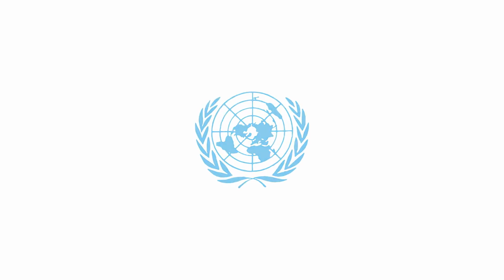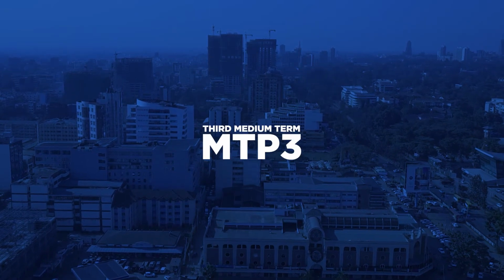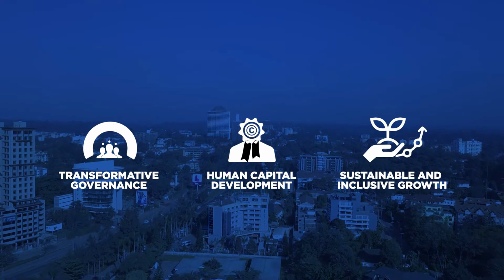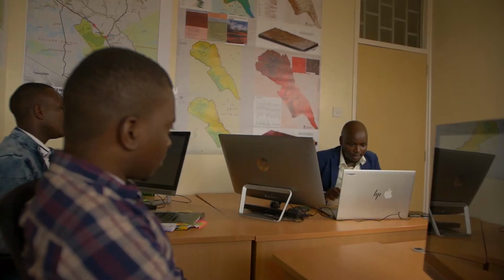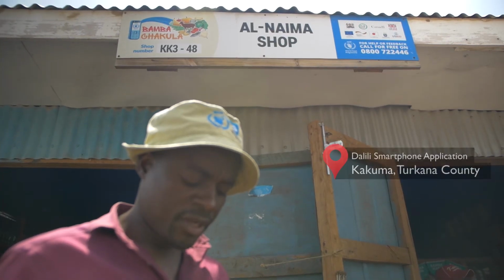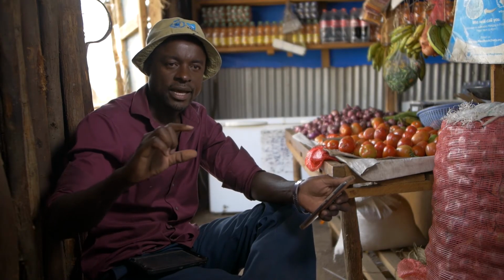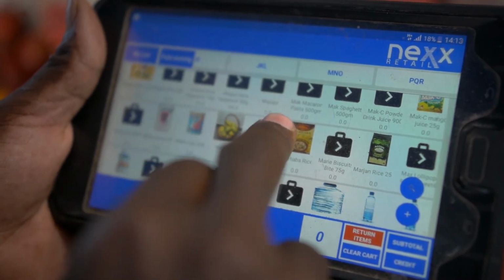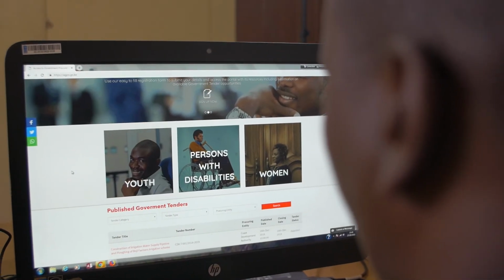UN Development Assistance Framework (UNDAF) Kenya 2019 - Full length documentary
The UN Resident Coordinator’s Office in Kenya supports the work of the UN Resident Coordinator and coordinates activities of the UN Country Team in its engagement with the Kenyan Government as defined by the UN Development Assistance Framework (UNDAF).

Kenya is currently implementing UNDAF 2018 – 2022, which is the medium-term results framework that describes the response of the UN system to national development priorities. UNDAF describes how the UN country team will contribute to the achievement of development results based on a common country analysis and the UN comparative advantage.

The UNDAF is anchored on the country's blue print for development, the Vision 2030 and national priorities as outlined in the Medium-Term Plan III, “Big Four Agenda” and the Sustainable Development Goals (SDGs). This UNDAF has three Strategic Priority Areas: Transformational Governance, Human Capital Development and Sustainable and Inclusive Growth. The outcomes will support the Government to accelerate the economic transformation of Kenya contributing to an empowered, productive, and healthy nation.